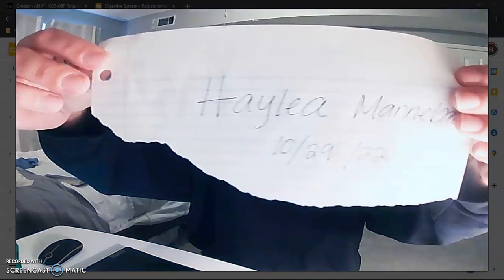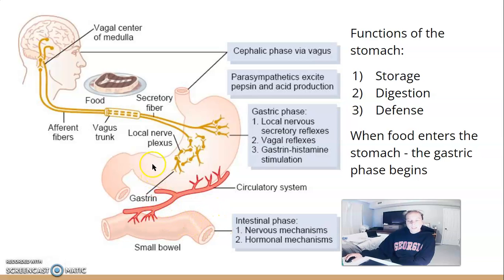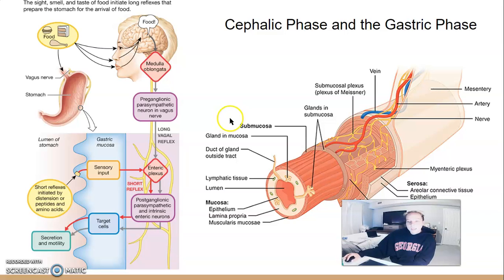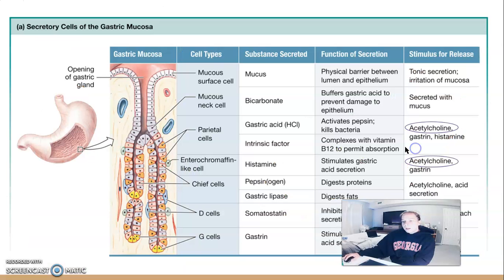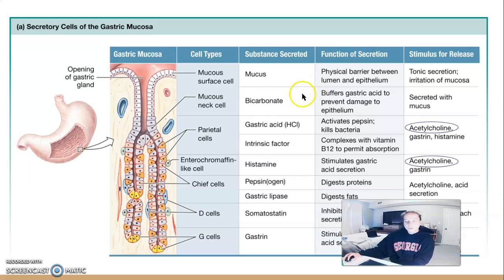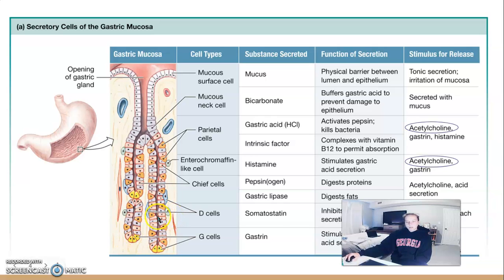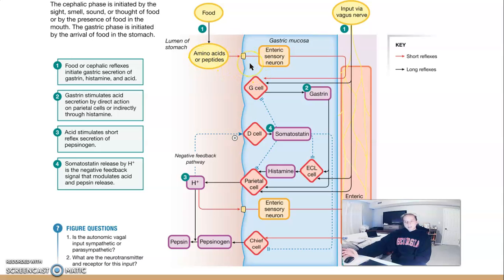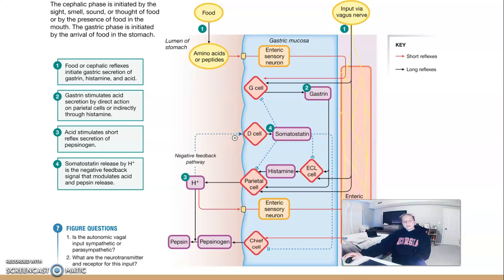Module 11 - Regulation of Grastric Phase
Haylea Mannebach
UNE - PHSL 1010